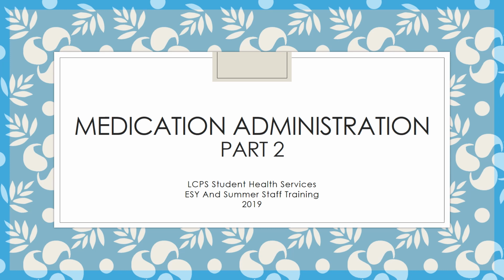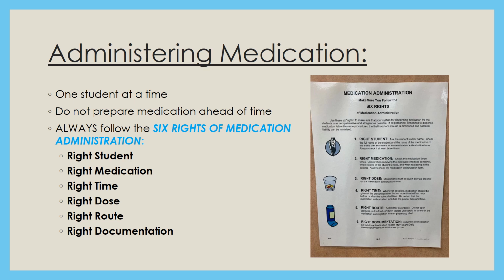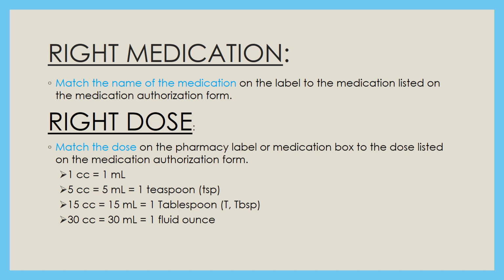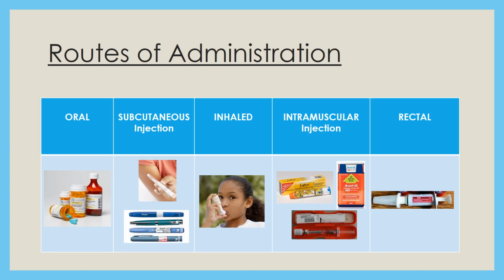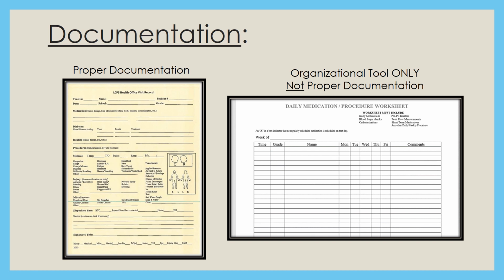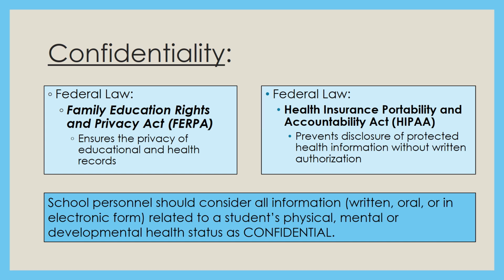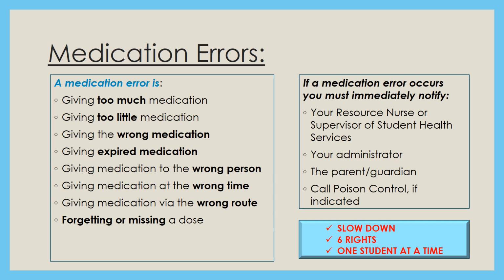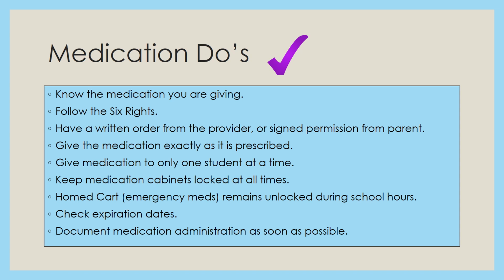Part 2 ESY Medication Administration 2019